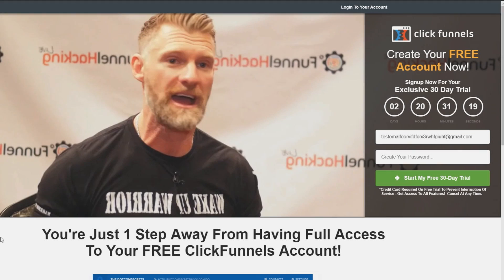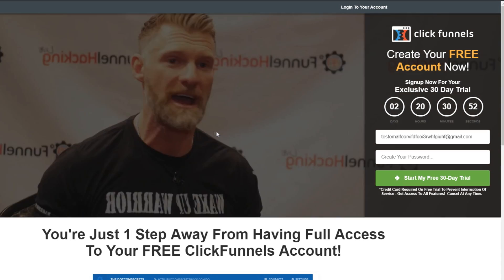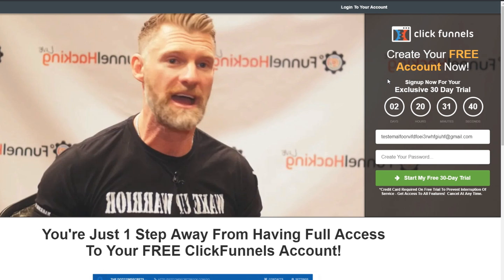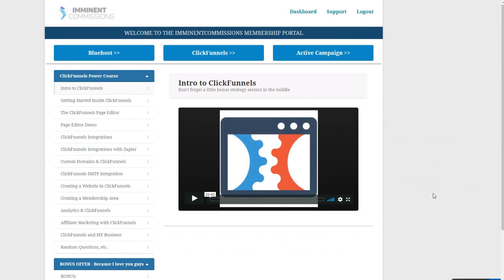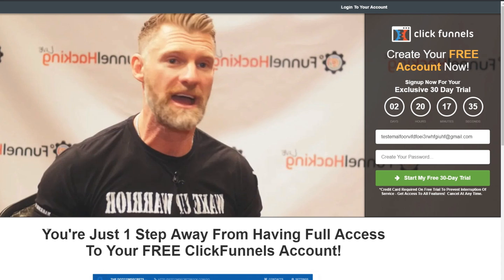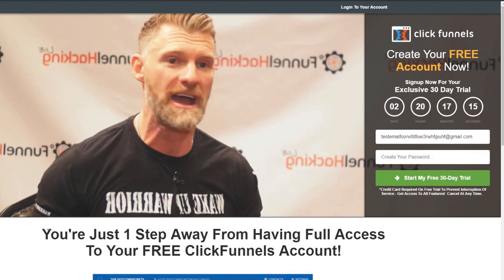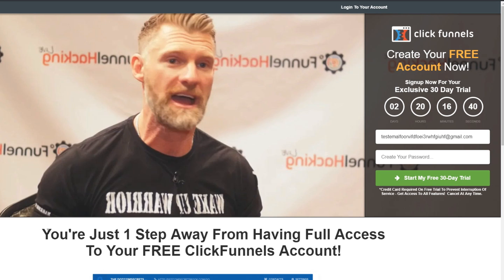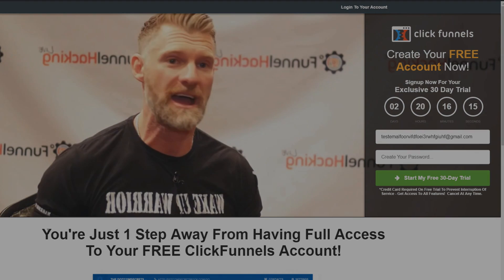ClickFunnels Free Trial | Clickfunnels 30 Day Trial (Extended Trial)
Use the link above and GET BONUS ACCESS TO
1) My entire ClickFunnels strategy + technical course ! (a $997 value)
2) My entire affiliate marketing course (a $497 value)
3) My top 8 highest converting funnels delivered right to your account (a $1985 value)

How It Works:
1) sign up using the link above

My free bonus offer is only available to verified buyers through the link above. The course is over 10 hours of over-the-shoulder video as I explain both ClickFunnels strategy, and how to use the actual platform.

I literally have a lesson for everything. From the platform page builder to integrating an email autoresponder to creating a custom domain.

My course will save you hours of wasted time.

You’ll also get my affiliate marketing course, my top 8 high converting funnels and my business in a box. Get the 30 Day submit book and get my clickfunnels free trial bonuses.

Anyway, onto the ClickFunnels free trial or in this case a clickfunnels free trial for 30 days! Hope you enjoy the video.